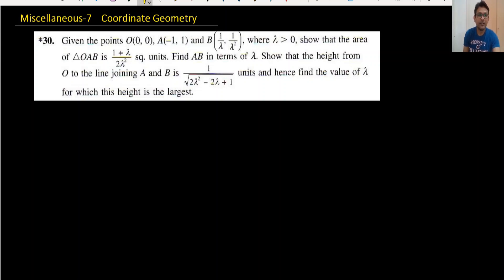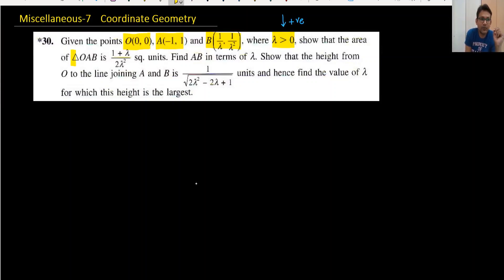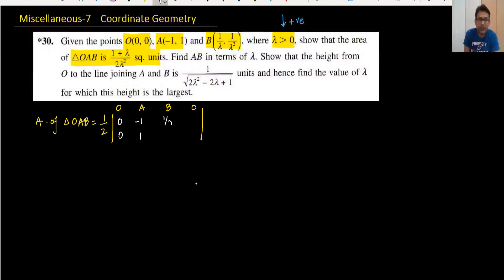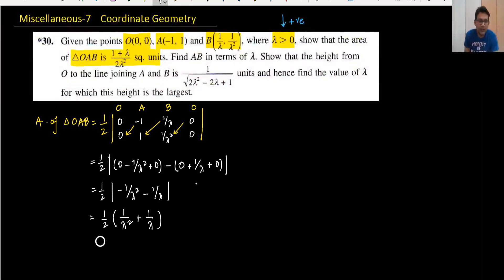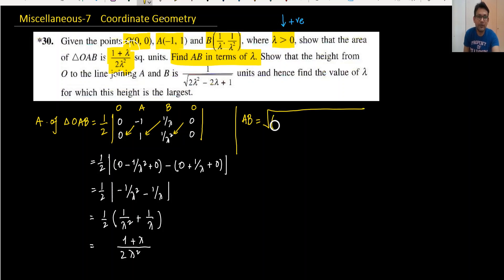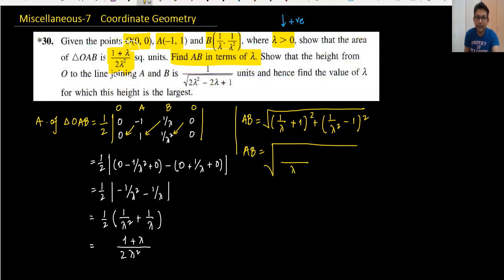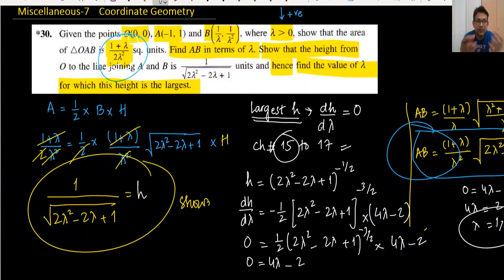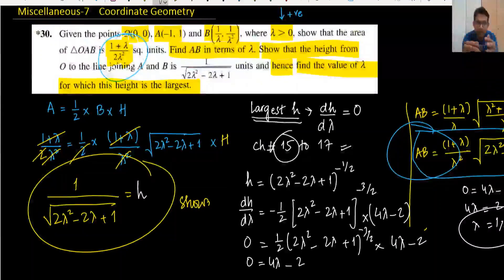Add maths Miscellaneous.7 Q30 from New Additional Mathematics book ; Coordinate Geometry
The solution of this Question was requested by many students so I made this video...
Good Luck!